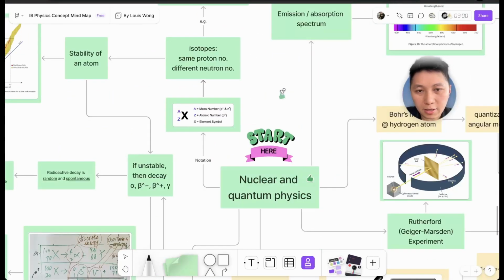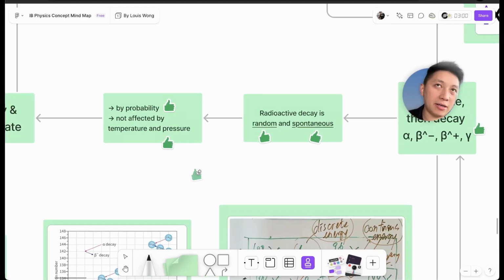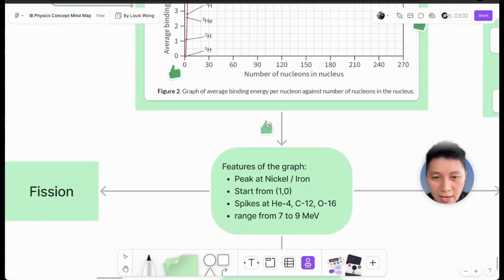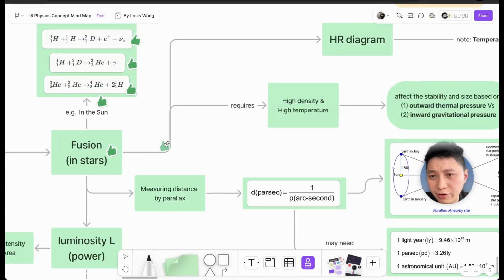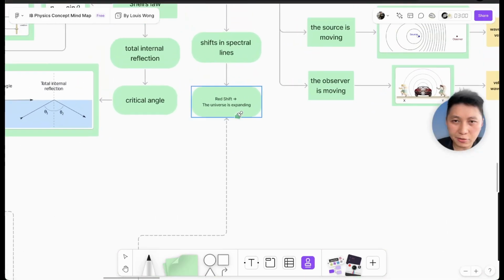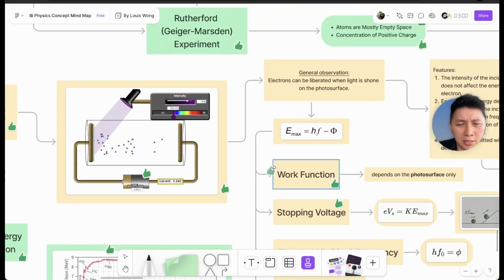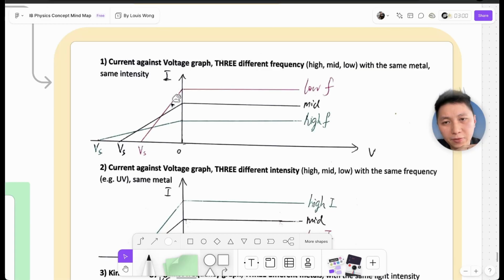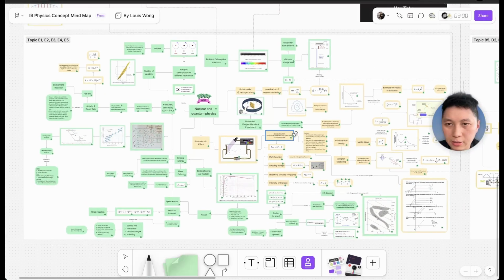Revising 𝐍𝐮𝐜𝐥𝐞𝐚𝐫 𝐚𝐧𝐝 𝐐𝐮𝐚𝐧𝐭𝐮𝐦 with a mindmap - IB Physics Topic E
-I will go through the mind map with you in this video so you understand the sequence and the details. The PDF version of this will also be shared. The file is intended for educational use only and must not be reused for commercial purposes without prior permission.
-This is just a tool to help IBDP Physics revision. There might be mistakes, and it is not perfect. If you have any suggestions, please let me know and I may update the PDF so everyone is benefited.
-As a teacher, I would also encourage you to build one if you have time, either by pen and paper or digital tools. You will learn more by following the "first principle".
-I will try to cover the SL part first then the HL part in each video.

Timestamp:
00:00 Nuclear Decay
12:25 Binding Energy
20:34 Fission
24:51 Fusion and Star
33:25 Spectral Lines and Rutherford Experiment
39:13 (HL) High Energy Collisions
41:44 (HL) Bohr's Hydrogen Model
44:22 (HL) Photoelectric Effect
56:32 (HL) Matter Wave
1:01:07 (HL) Compton Scattering